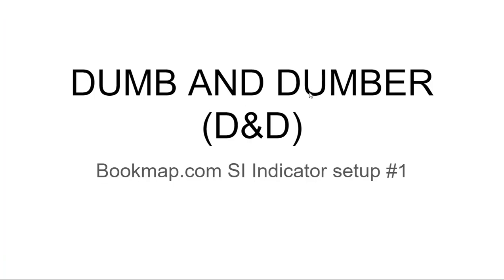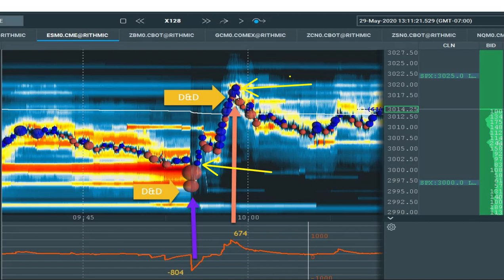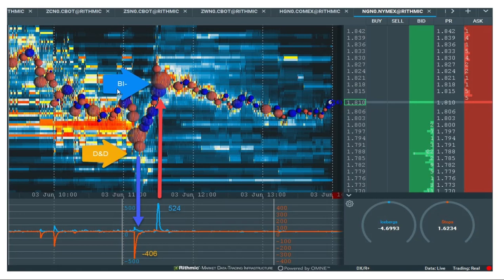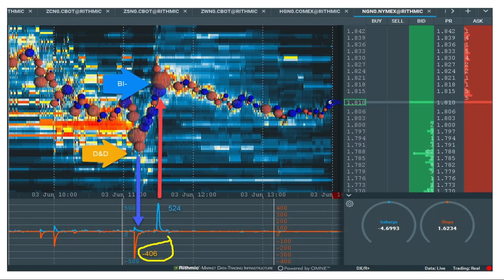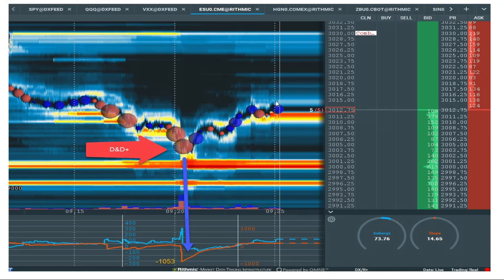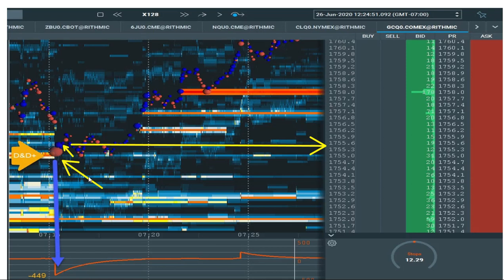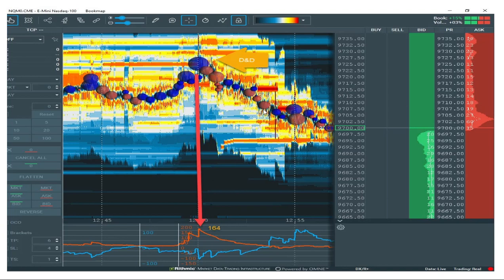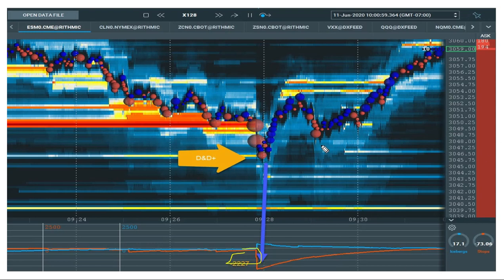15 tháng 4, 2023